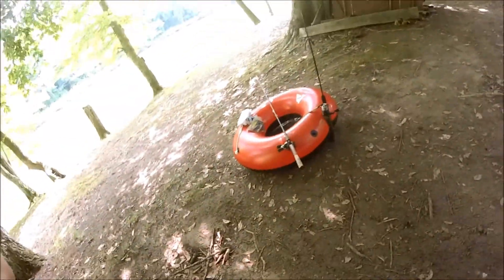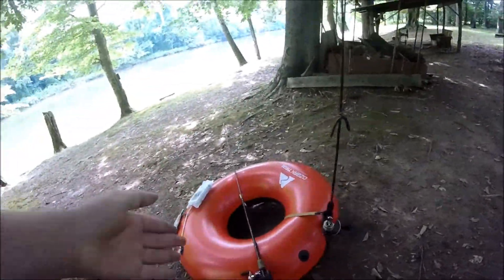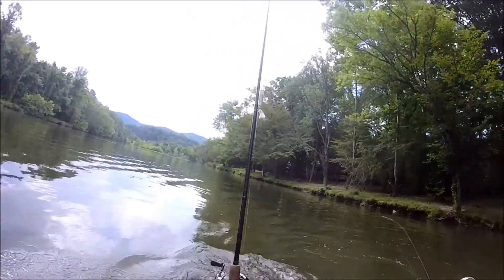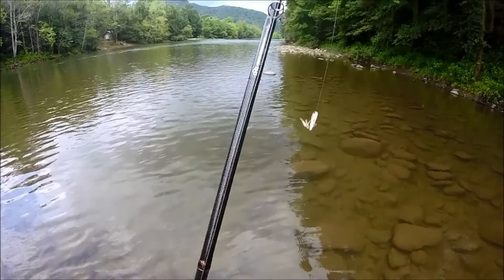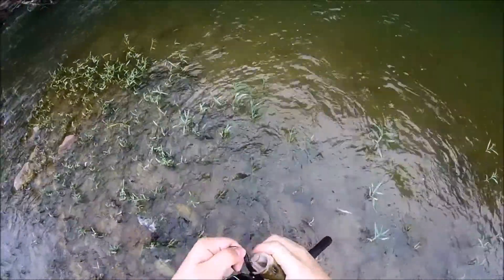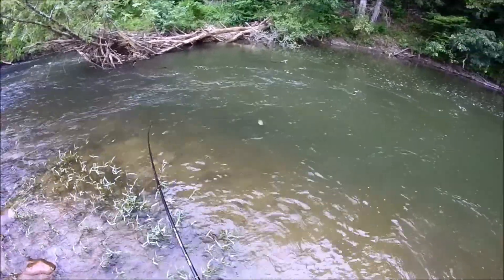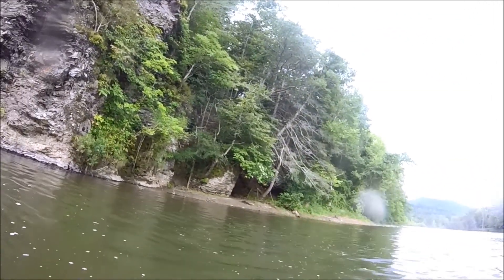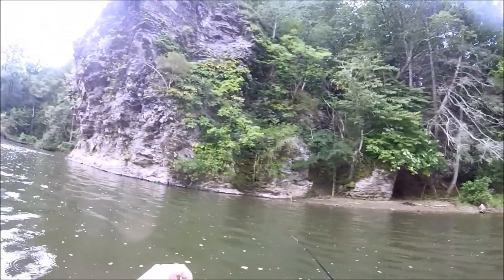NEW SETUP TO FLOAT THE RIVER!